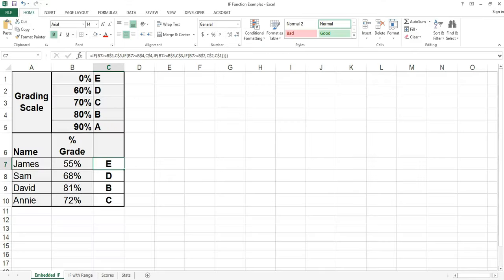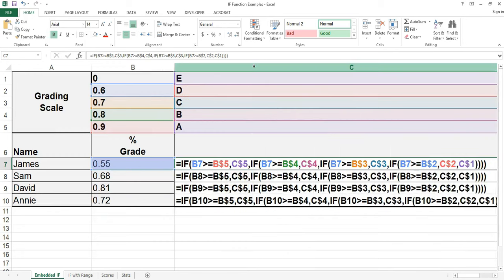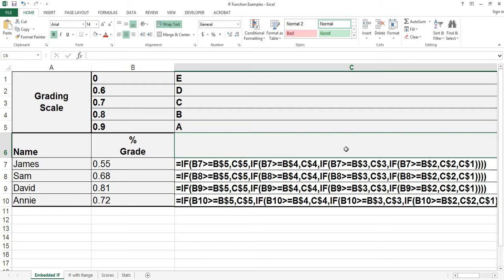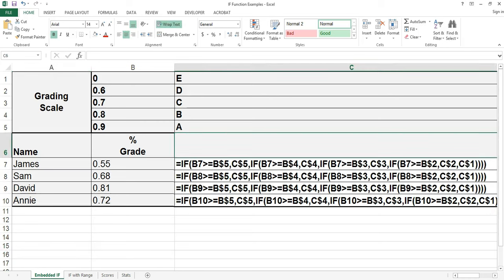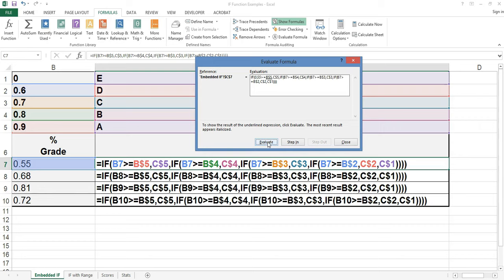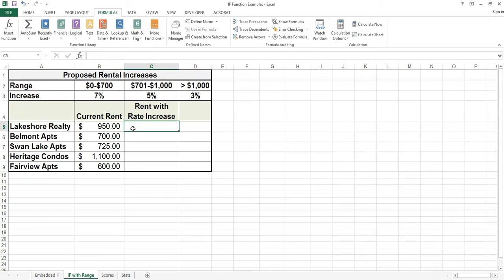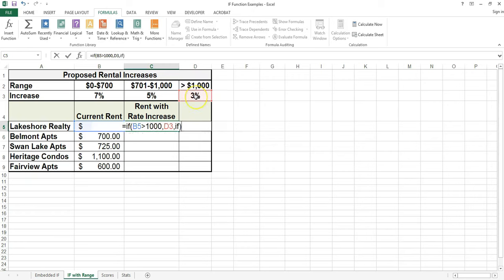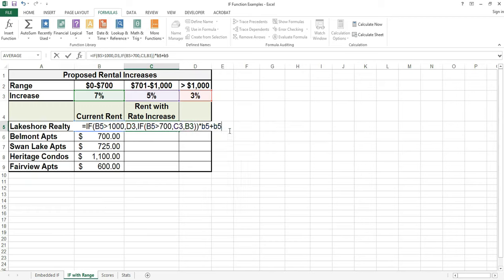CSE Lecture IF Function Examples Part 1